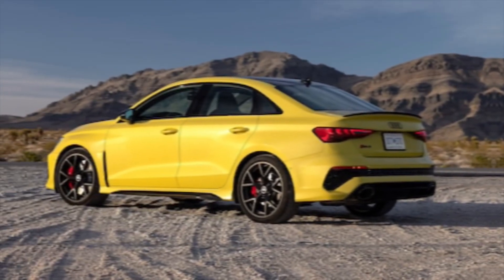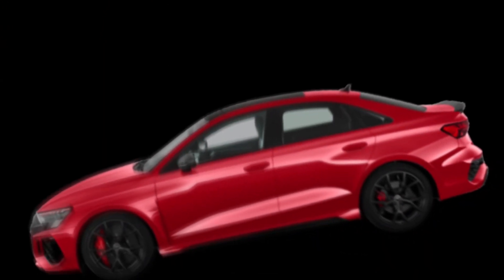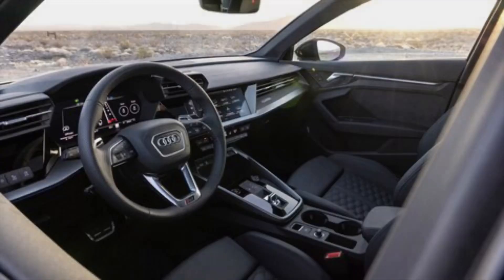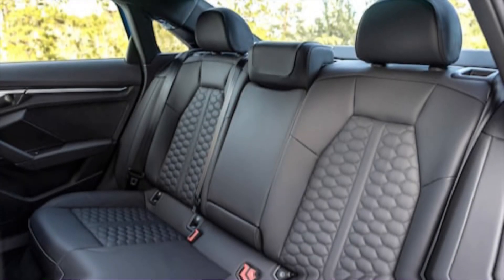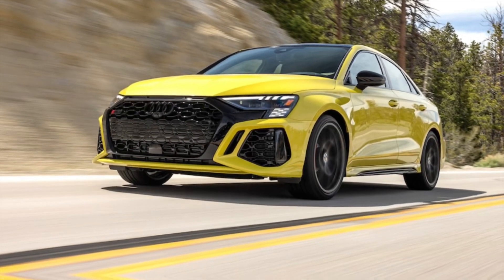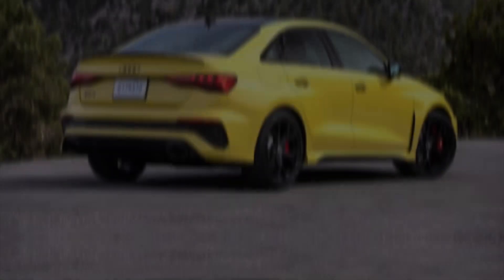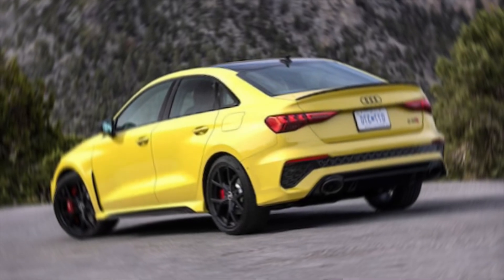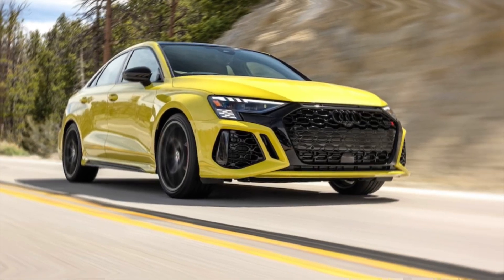2024 Audi RS3 POV Review | Best Sport Sedan at $65,000?//A.j upcoming cars updates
2024 audi rs3
2024 audi rs3 review
2024 audi rs3 sportback
2024 audi rs3 sedan
2024 audi rs3 exhaust
2024 audi rs3 facelift
2024 audi rs3 pov
2024 audi rs3 daytona grey
2024 audi rs3 test drive
2024 audi rs3 sound
2024 audi rs3 0-60
2024 audi rs3 black
2024 audi rs3 interior
2024 audi rs3 vs
2024 audi rs3
audi rs3
2024 new audi rs3
2024 audi rs3 videos
2024 rs3,new audi rs3 2024
2024 audi rs3 review
2024 audi rs3 facelift
rs3
audi rs3 sportback
audi
2024 audi rs3 0-60
2024 audi rs3 for sale
2024 audi rs3 interior
2024 audi rs3 sportback
2023 audi rs3
new audi rs3
2024 audi rs3 8y
2024 audi rs3 usa
audi rs3 review
2024 audi rs3 sedan
2024 audi rs3 exhaust
audi rs3 facelift 2024,rs3 2024
2024 audi rs3 test drive

2024 audi rs3
 2024 audi rs3 interior
 2024 audi rs3 review
2024 audi rs3 test drive
 2024 audi rs3 walkaround
2024 rs3 review
2024 rs3 turbo blue
 2024 rs3 walkaround
 2024 rs3 interior
2024 rs3 rs technology package
 2024 audi rs3 sedan
2024 audi rs3 0-60
2024 audi rs3 facelift
2024 audi rs3 videos
2024 audi rs3 exhaust
 2024 rs3 exhaust
2024 rs3 acceleration
new rs3
 8y rs3
 8y rs3 review
 8y audi rs3 review
 8y audi rs3
 audi rs3 2024
review audi rs3
 rs3 black
 new audi rs3 2024
 audi
rs3
rs3 2024
rs3 sportback
 2024 RS3
black rs3
rs3 interior
 brutal rs3 2024
 rs3 details
2024 wild rs3
2024 new audi rs3
audi RS3
 Sportback
 audi rs3 sportback
 all new audi rs3 sportback
 RS3 Sportback
 ES_Underscore - Hampus Naeselius
 ES_My Halo Orbit - DEX 1200
ES_Time Does Not Matter - Elm Lake
 ES_Siphon the Abyss - Joseph Beg
aj upcoming car updates